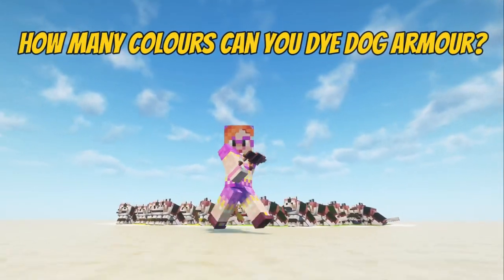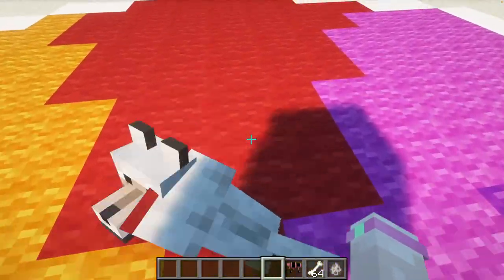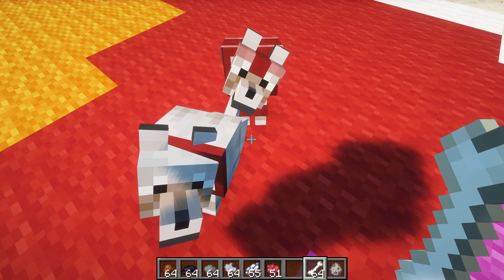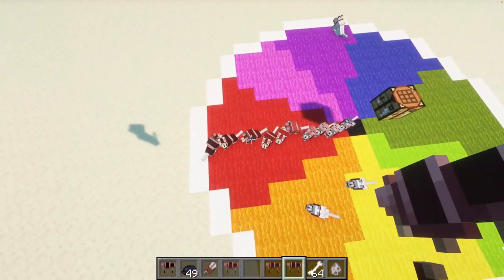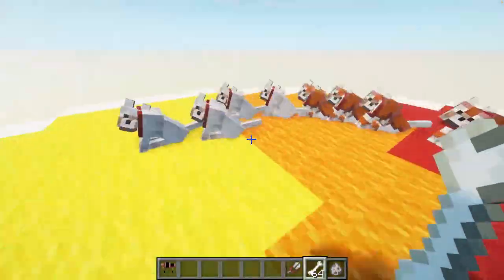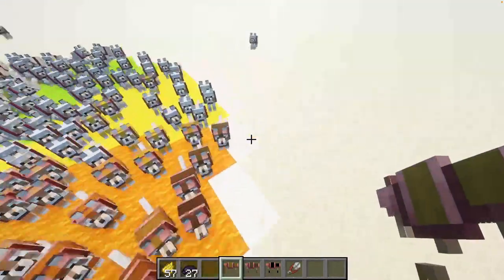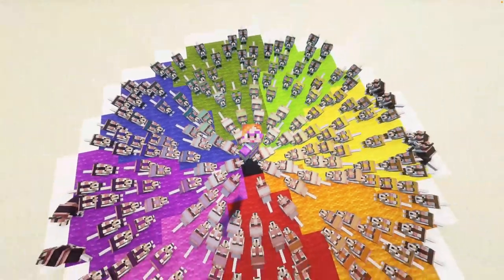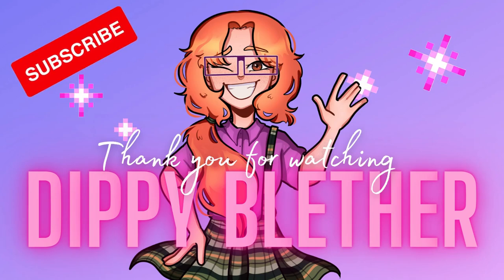INFINITE COLOURS - How to dye dog armour in Minecraft 1.21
The Minecraft 1.21 update is bringing us amazing new wolves and new wolf armour. But when I found out how to dye dog armour I went a bit crazy. You see, you can dye dog armour any color you want. So I had to put the theory to the test and made an entire carzy colour wheel just out of dogs.
I know. This is barking mad!

CONTENT:
00:00 Introduction
00:22 How to make wolf armour
00:42 How to dye wolf armour
00:54 How to mix colours
02:00 Taming a million dogs
02:50 Building the colour wheel
03:28 I've done did it!

Free music from Filmora